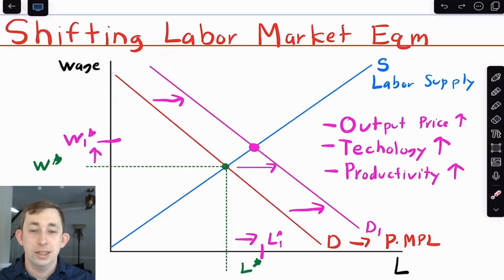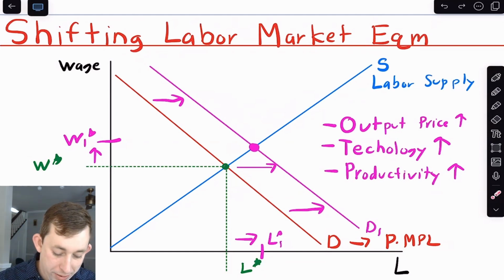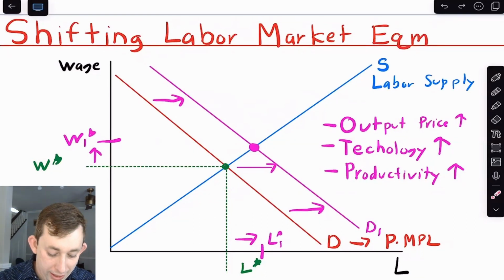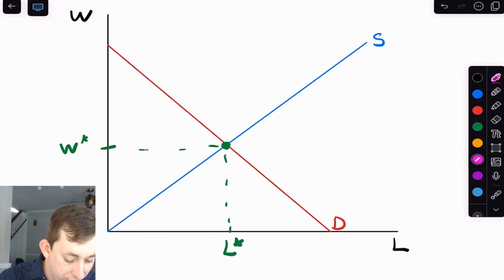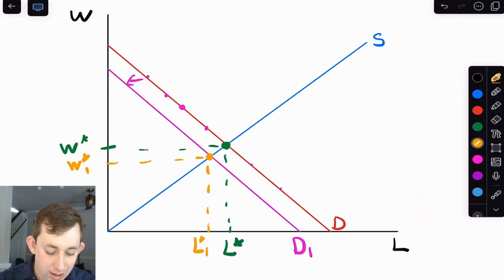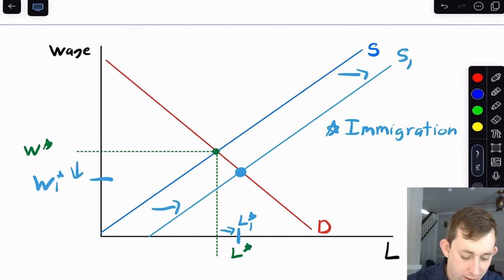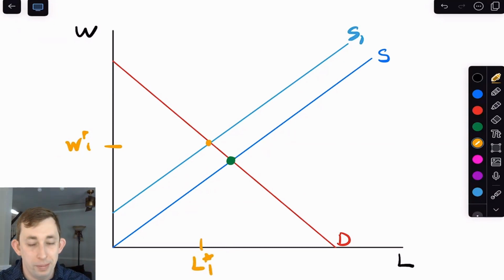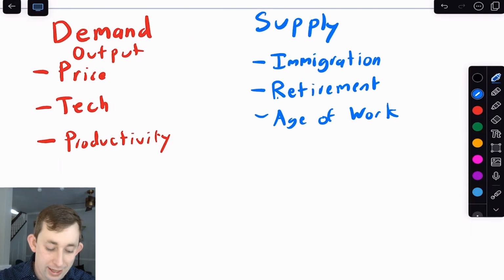Master Shifting Factor Market Equilibrium | AP Micro Struggle 5.2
Factor Market Equilibrium | AP Micro Struggle 5.2 :

In this video I set-up Labor Market Supply and Demand and show the Labor Market equilibrium. I then talk about how to shift Labor Market Demand and Labor Market Supply, and what happens to the Labor Marker Equilibrium.

Timestamps:
0:00 - Intro
0:12 - Shifting Labor Demand Right
2:14 - Shifting Labor Demand Left
3:40 - Shifting Labor Supply Right
4:38 - Shifting Labor Supply Left